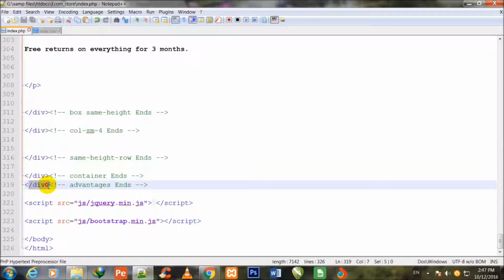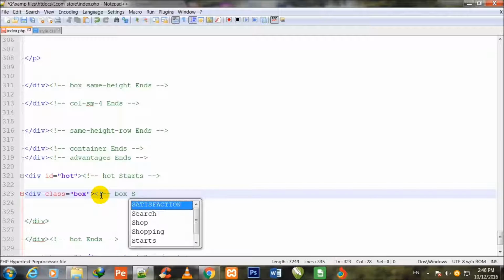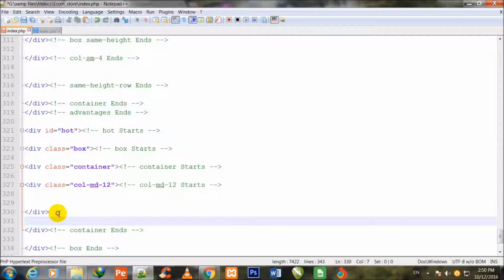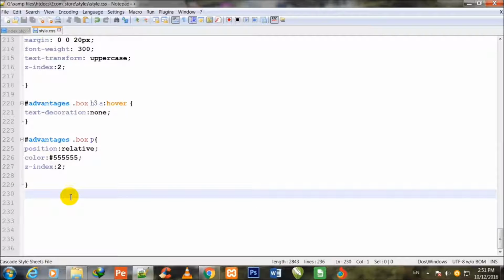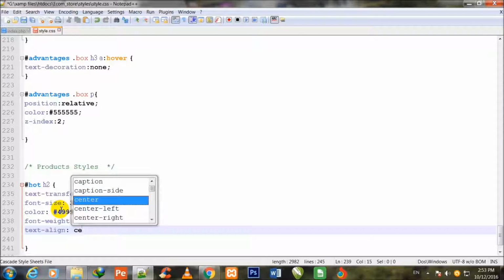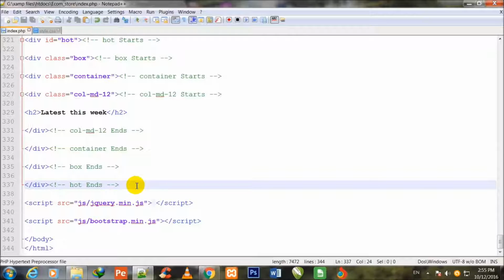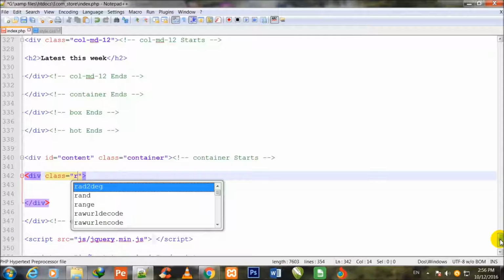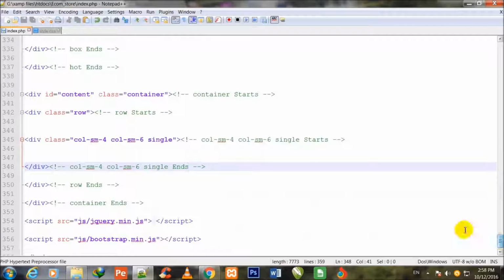Modern E-Commerce Store In php & mysqli With Bootstrap-lecture 15